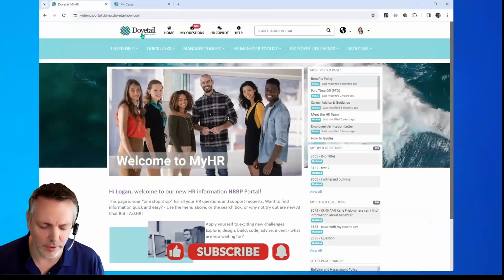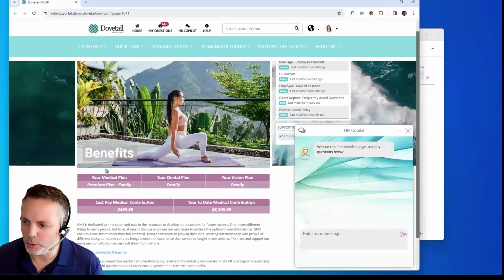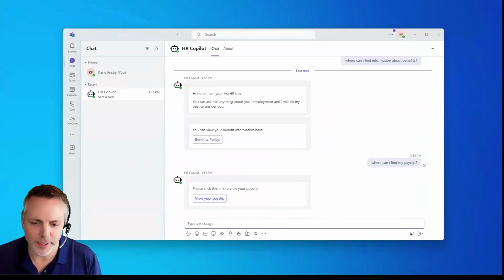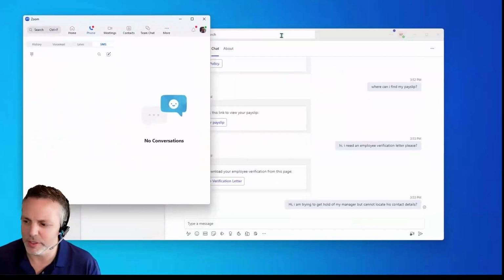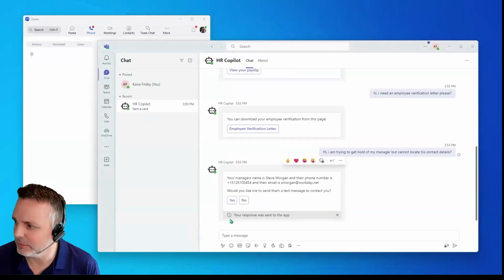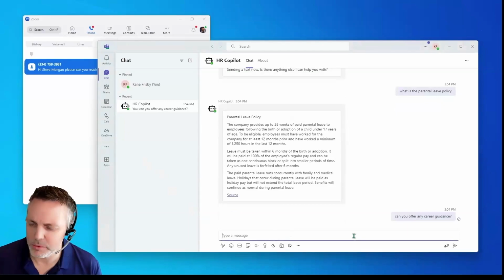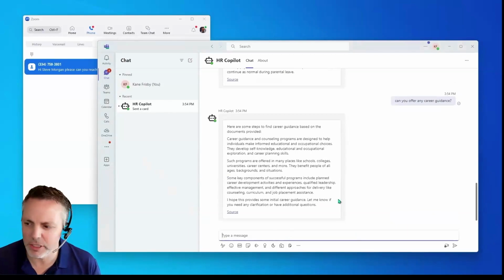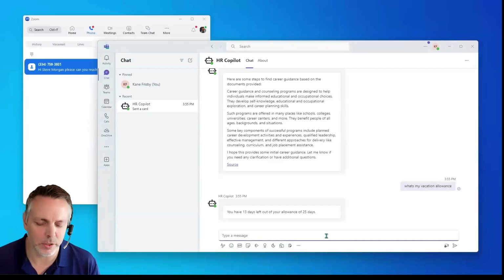HR Case Management with Dovetail HR Copilot on MS Teams | Part 1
Managing HR cases efficiently is critical for HR teams, and Dovetail HR Copilot on Microsoft Teams makes it easier than ever! In this video, we’ll explore how this powerful integration streamlines HR case management, enhances employee support, and improves compliance—all within the tools your team already uses.

🔹 What You’ll Learn in Part 1:
✅ How Dovetail HR Copilot enhances HR case management
✅ Key benefits of using it within MS Teams
✅ How HR teams can automate tasks and improve response times
✅ Real-world examples of HR workflow improvements

Why Watch?
Gain insights into how modern HR technology can transform the way your organization manages sensitive issues like employee investigations and workplace conflicts. Stay ahead in HR best practices with Dovetail!